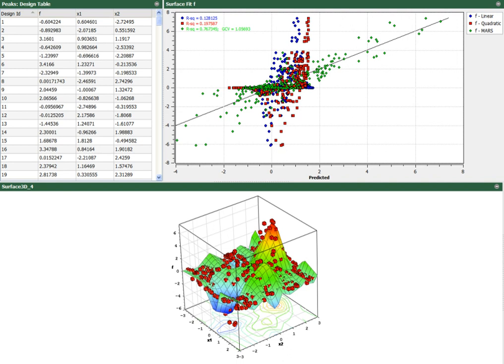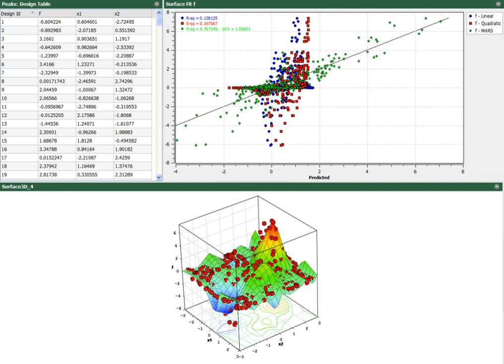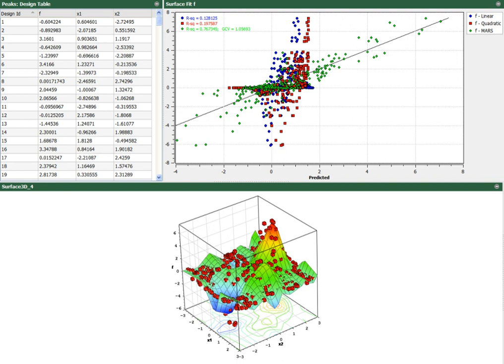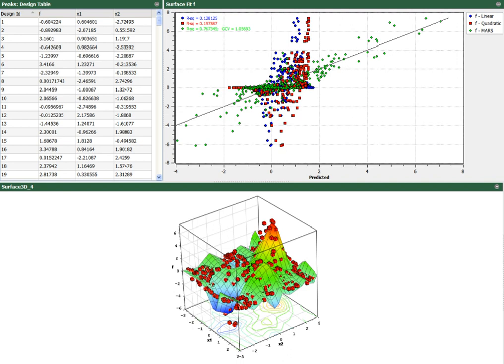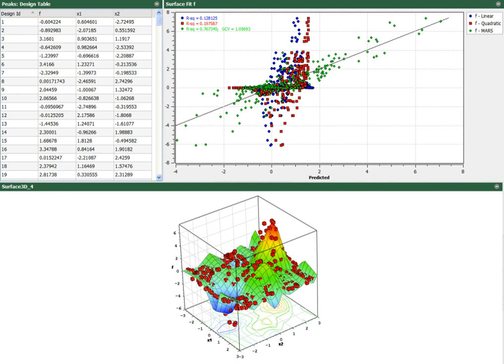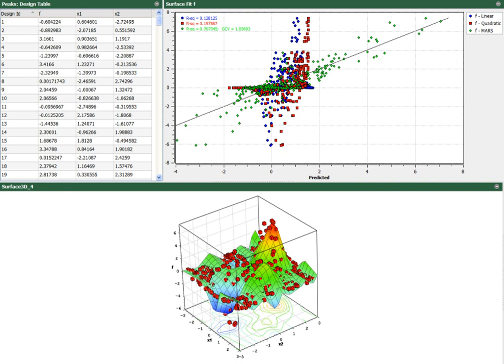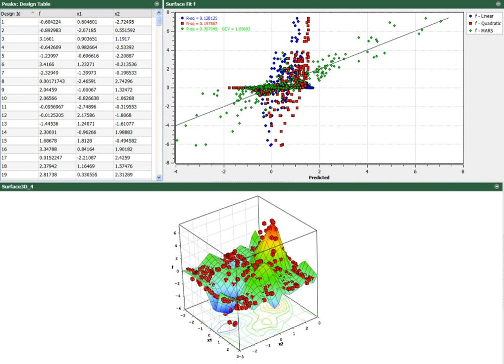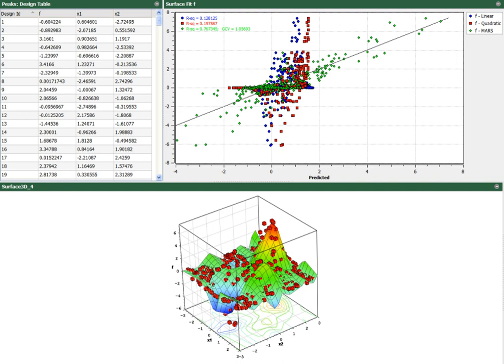Red Cedar Technology | Wikipedia audio article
00:00:43 1 History
00:01:19 2 HEEDS MDO
00:02:42 2.1 Design Optimization
00:04:23 2.2 Design of Experiments (DOE)
00:05:15 2.3 Robustness and Reliability
00:06:02 3 HEEDS NP
00:06:28 4 HEEDS POST
00:06:47 5 Red Cedar University

- Socrates

SUMMARY
Red Cedar Technology is a software development and engineering services company. Red Cedar Technology was founded by Michigan State University professors Ron Averill and Erik Goodman in 1999. The headquarters is located in East Lansing, MI, near MSU's campus. Red Cedar Technology develops and distributes the HEEDS Professional suite of design optimization software. HEEDS is based on spin-out technology from Michigan State University. On June 30, 2013 Red Cedar Technology was acquired by CD-adapco.